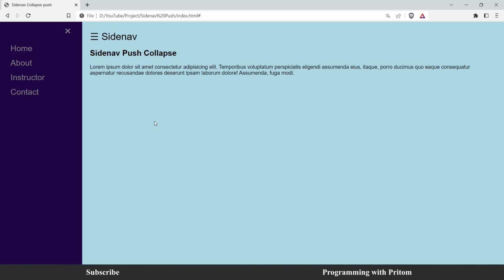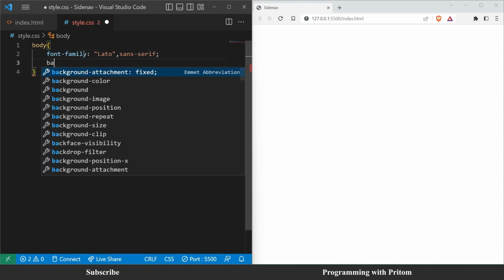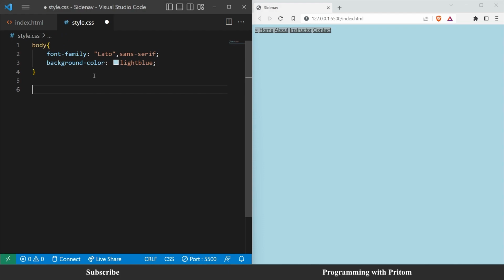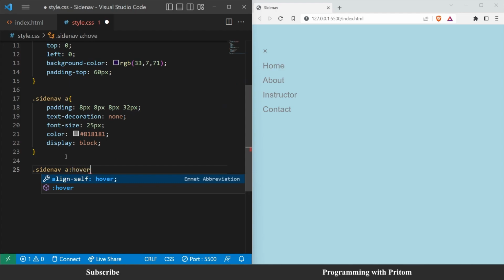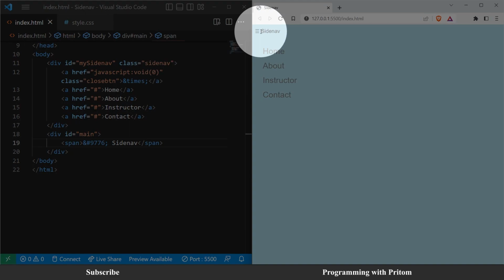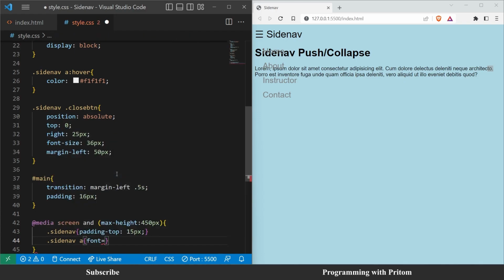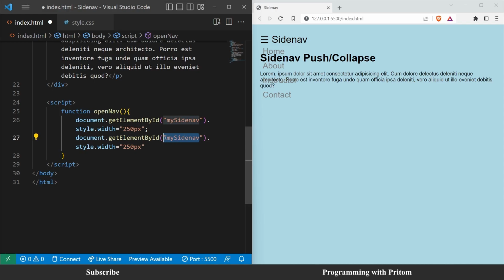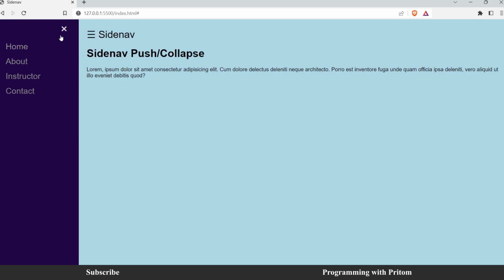How to create a Sidenav Push/Collapse Responsive Webpage using HTML, CSS and JAVASCRIPT Step By Step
You must have seen this type of Sidenav on various websites.
So in this I have created and guided you how we can create this amazing Sidenav using HTML, CSS and JAVASCRIPT.